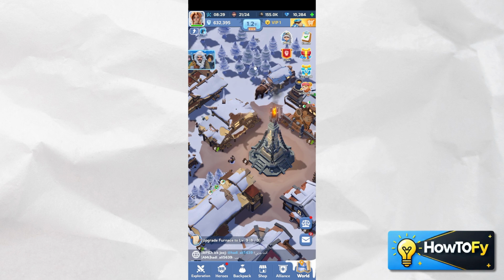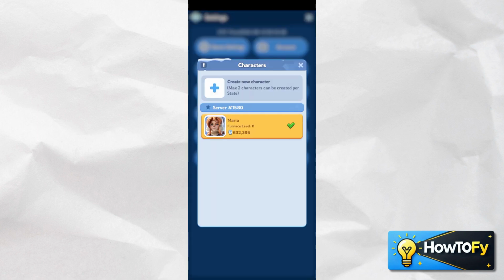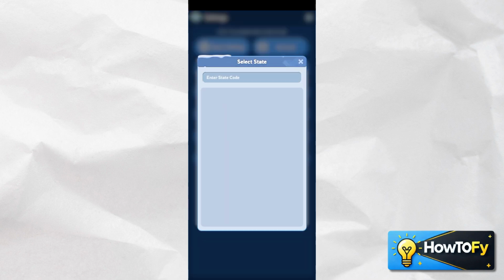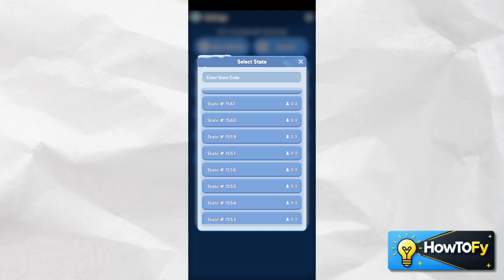How to change state / server in Whiteout Survival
How to Change Server and Switch Characters in AFK Journey

In this comprehensive, step-by-step guide, I've provided the guidance you need so you know how you can change your state/server/location in Whiteout Survival